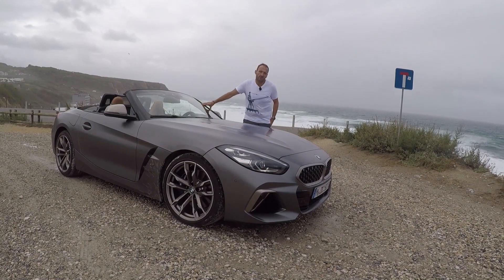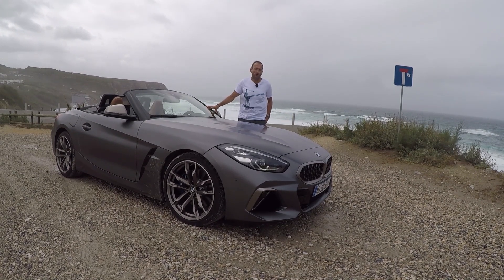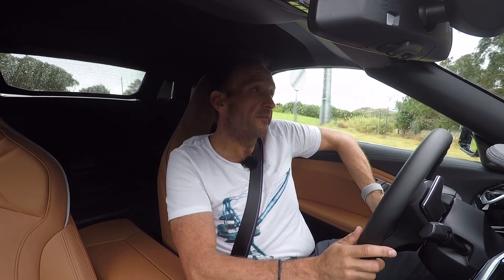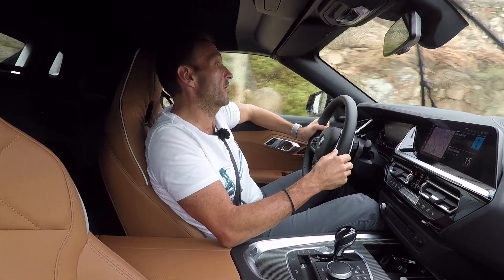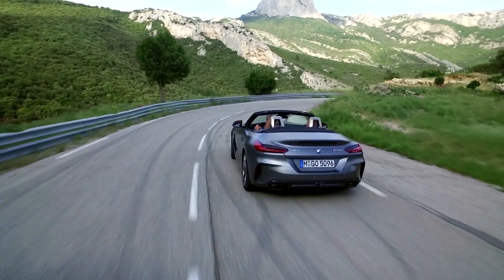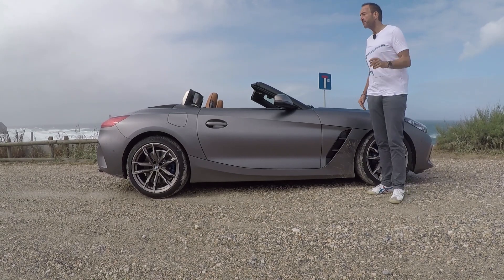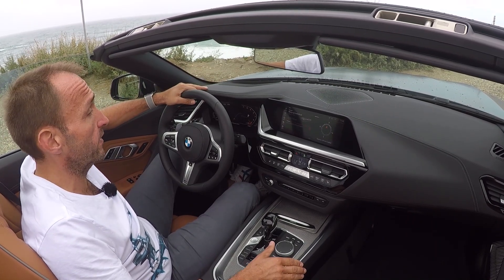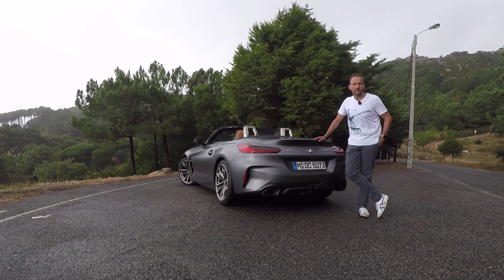2019 BMW Z4 - First Drive Test Video Review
Finally, the small BMW Roadster is back on track as a sports car. Good enough to compete against Porsche Boxster? We have checked it out.